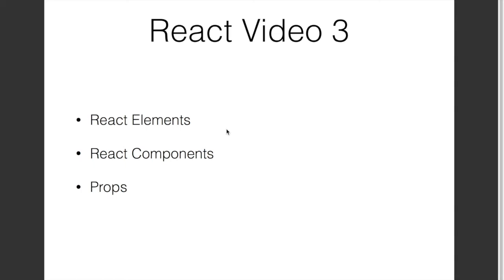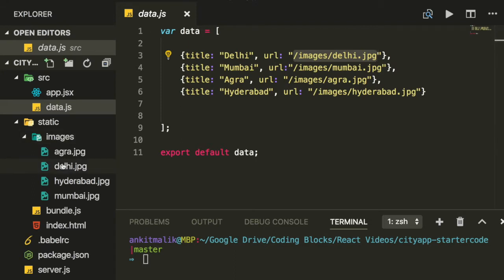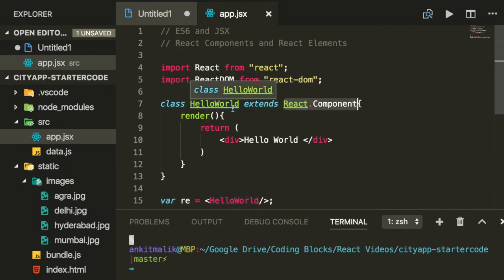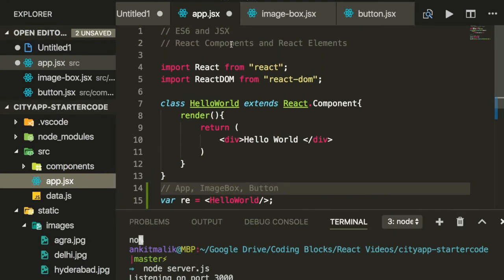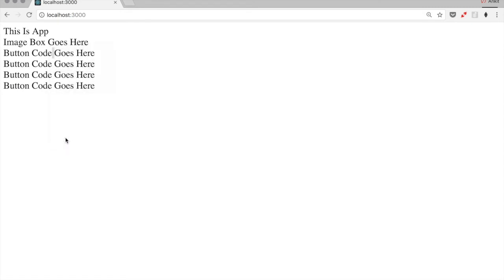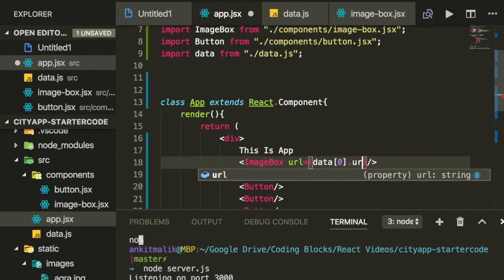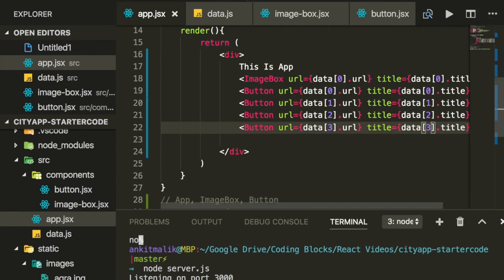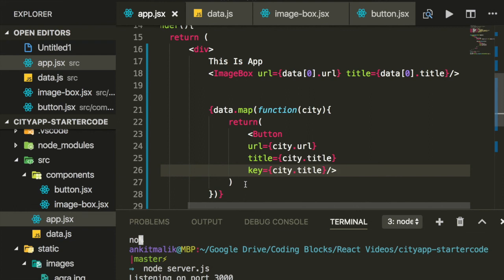Introduction to ReactJS [Part 3]: Components Elements and Props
Explore these concepts in detail at

Link for starter code